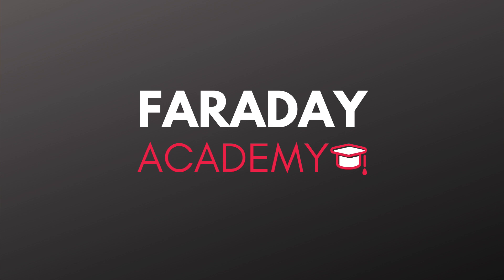TYPES OF SOFTWARE DEVELOPER JOBS & COMPANIES | New developer advice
Are you wondering what kind of jobs are out there for software developers? In this video, I go over all of the main types of jobs and companies where you might work as a software engineer; doing web, mobile, or other types of development.

Books I recommend for programming and self-improvement

Thumbnail Photo Background by Austin Distel on Unsplash